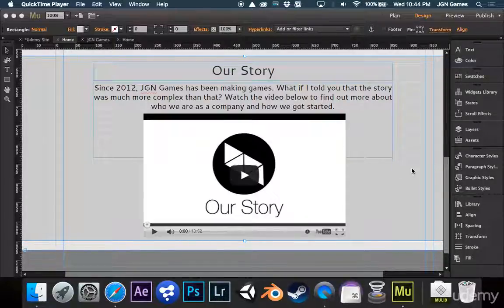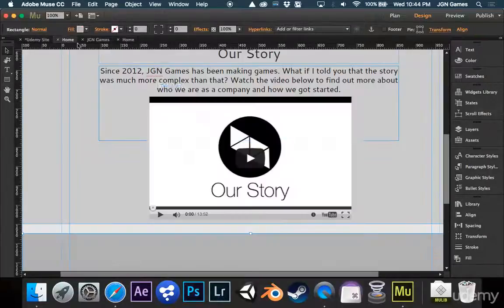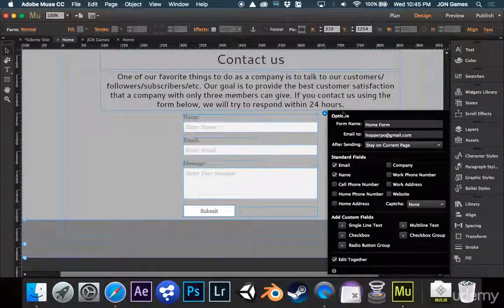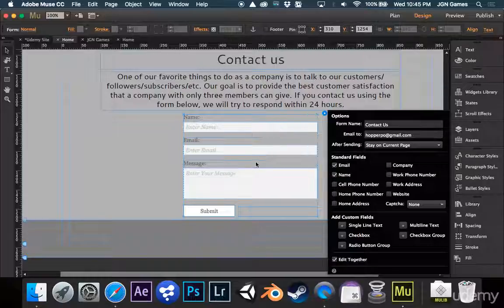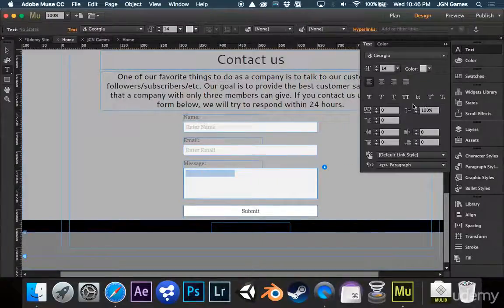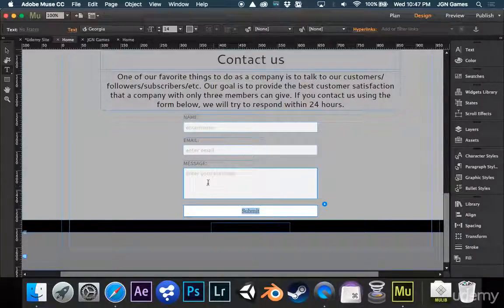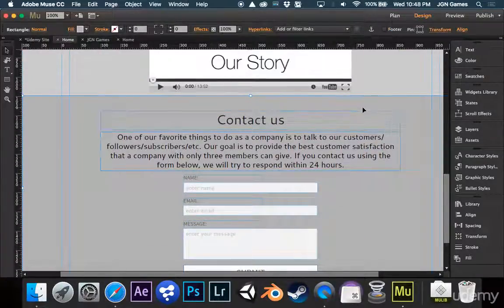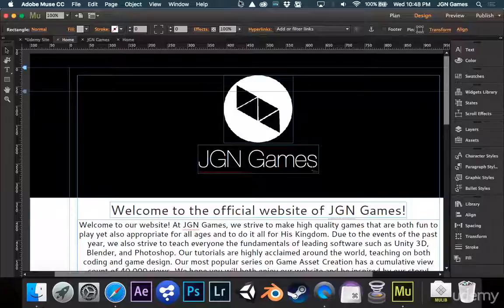iletişim formu oluşturma